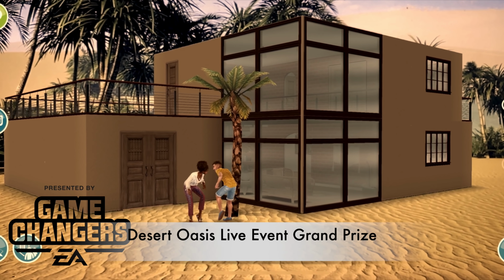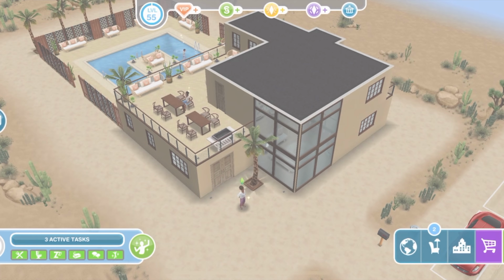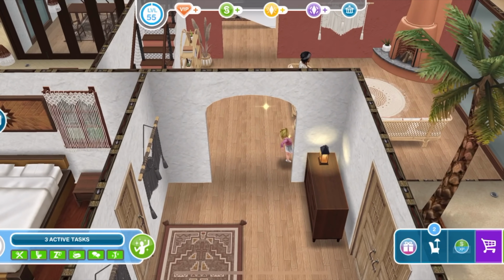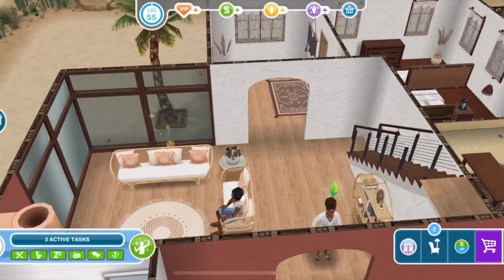Sims FreePlay 🌵🕌🏜| DESERT OASIS TOUR | GRAND PRIZE (Early Access) 🔑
This video was made possible by EAGameChangers A special thanks to EA / FIREMONKEYS for giving JCFINGER (early access) to this build in order to share with viewers.

Join our FB GROUP now!

Re - Runs

●  Charming Barber hobby event (Fashion Designer hobby) – 7 day event, running between Mar 19th and Mar 29th
●  Chocolate Egg Chase (Easter) seasonal quest - 7 day quest, available between Mar 30th and Apr 12th
●  Wedding Presents live event (re-run) – 7 day event, running between Mar 31st and Apr 8th
●  Prom hobby event (Fashion Designer hobby) – 7 day event, running between Apr 9th and Apr 19th